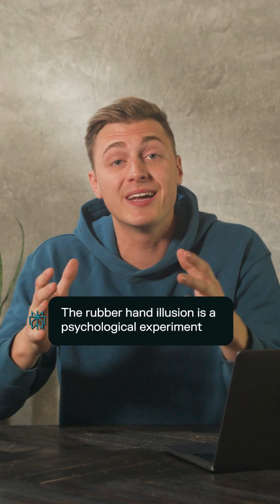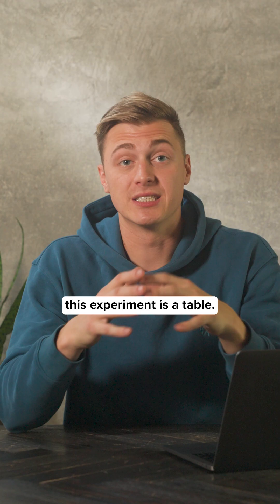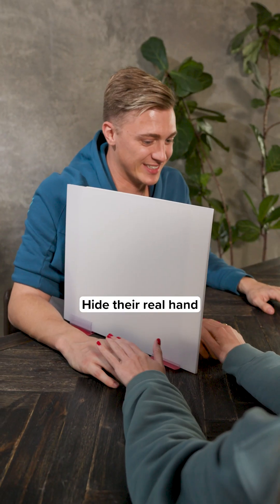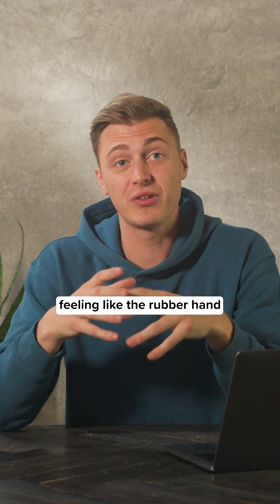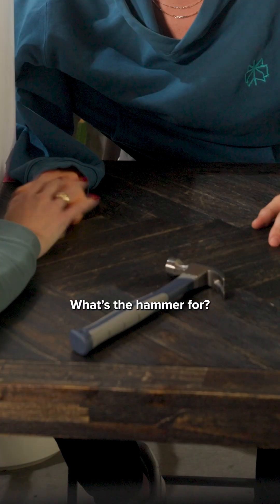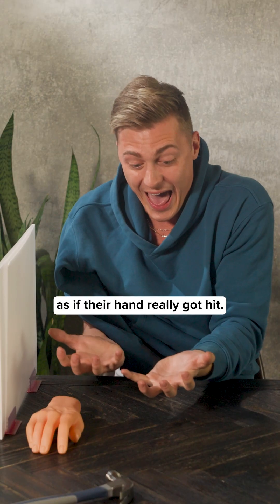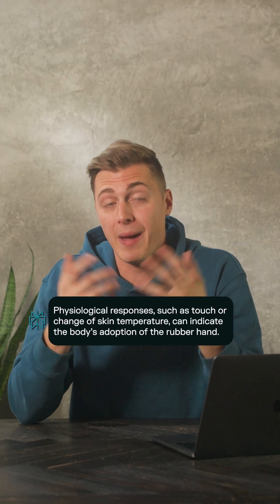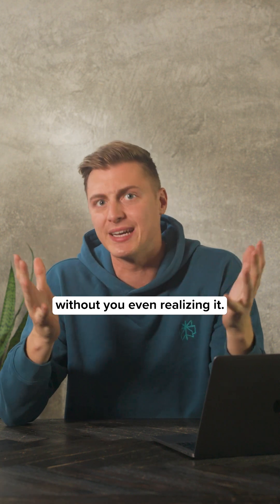Can Your Brain Be Tricked Into Feeling a Rubber Hand?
The rubber hand illusion asks the ultimate question. can your brain feel something that isn't there? Let's smash it with a hammer to test our theory!

About Perplexity:
Perplexity is a free AI search engine designed to revolutionize the way you discover information. Ask any question, and it searches the internet to give you an accessible, conversational, and verifiable answer. Think of Perplexity as a research partner, always on the clock, saving you valuable time by providing the precise knowledge you need.